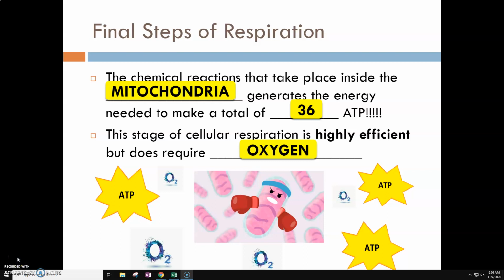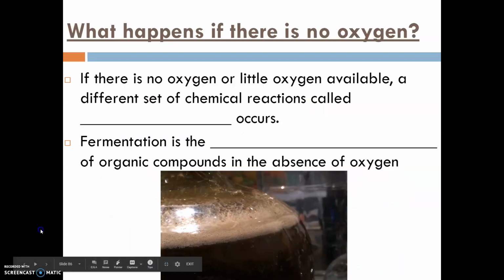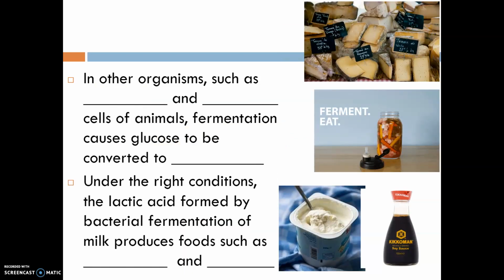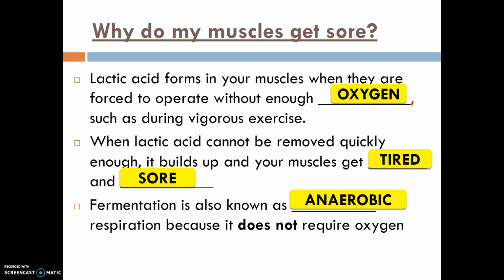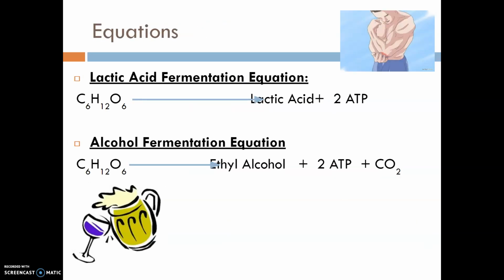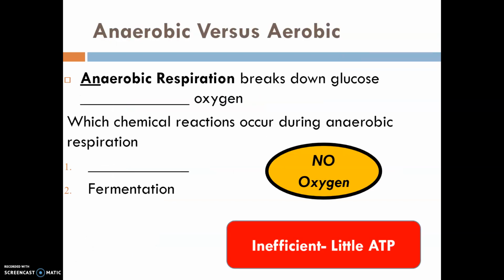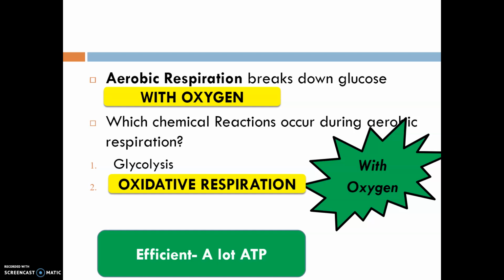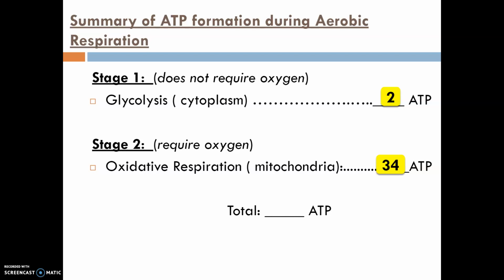Cellular Respiration (Fermentation) #8